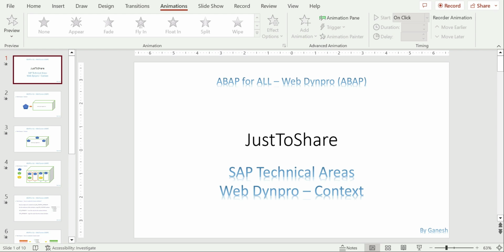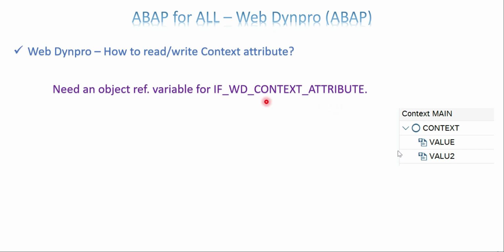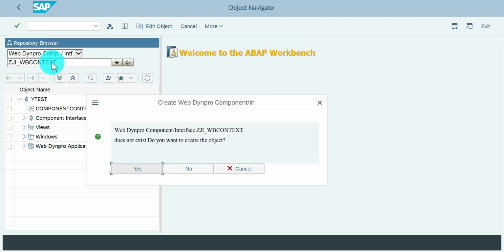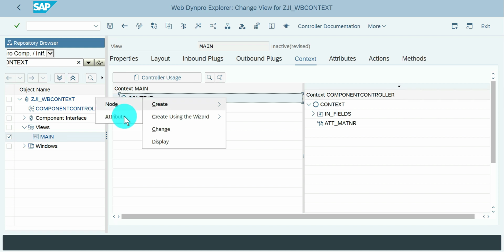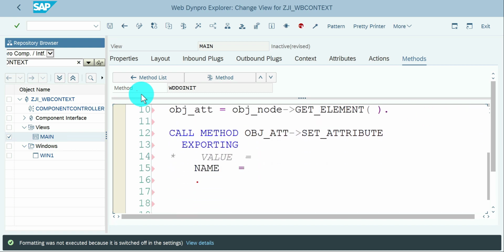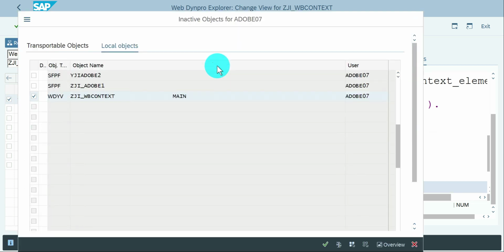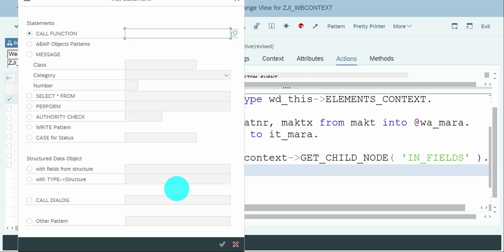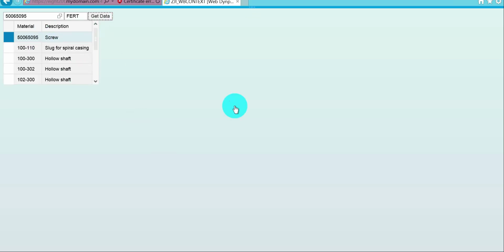Video 2: Web Dynpro - About Context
Explained about the Context process and properties of Web Dynpro